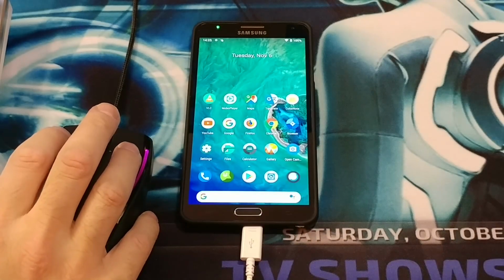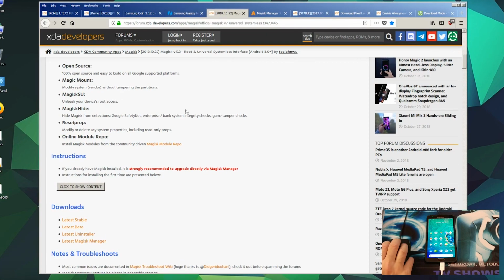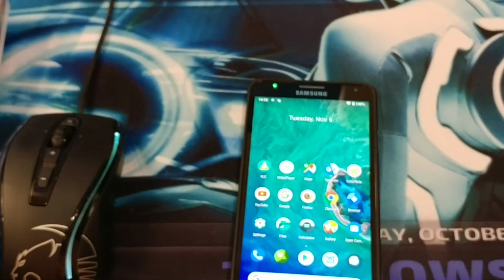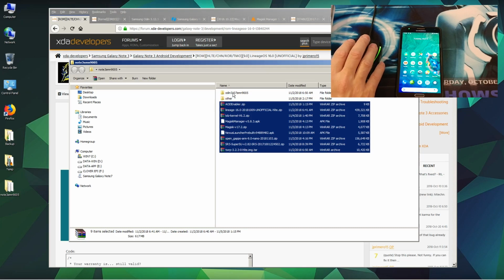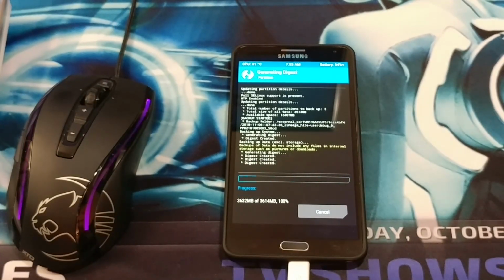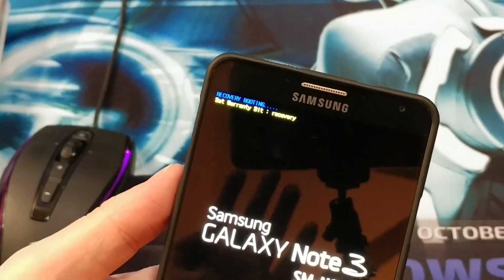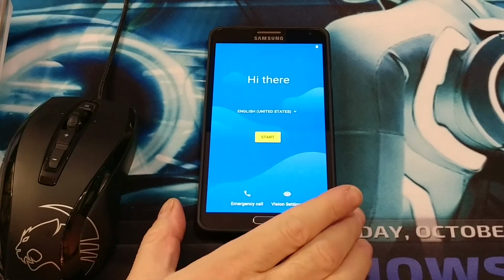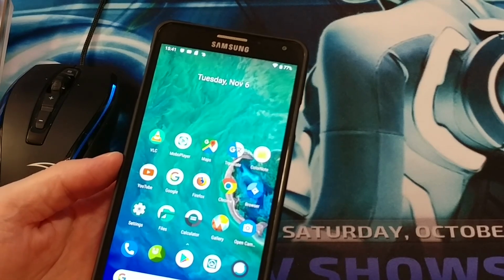How to install Android 9 Pie LineageOS 16.0 on Samsung Galaxy Note 3!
This video is about how to install LineageOS 16.0 based on Android 9 Pie, Root and install TWRP 3.2.3-0 complete guide
for Samsung Galaxy Note 3 SM-N9005 Edition!

The LineageOS (LOS) install procedure for the Samsung Galaxy Note 3 SM-N9005 can be found

This installation is for the Samsung Galaxy Note 3 SM-N9005, read the entire post before starting!

The bugs are:
Bluetooth Calling (Bug since oreo)

The Kernel for Galaxy Note 3 LTE can be found

This kernel is for all Galaxy Note 3 Snapdragon variants running 9.x Android Open Source Project (AOSP) and LineageOS (LOS) based ROMs.

This kernel is balanced between battery and perfomance already so you don't need to tweak anymore.

Find the Recovery TWRP recovery tool for the Galaxy Note 3

You will need this apk if Magisk app is not available after installing it from TWRP.

How to go into Download Mode with Samsung Galaxy Note 3 find it

If you would like to pick up a pair of batteries for the Samsung Galaxy Note 3 you can find them here: